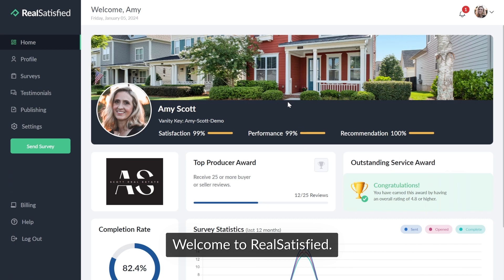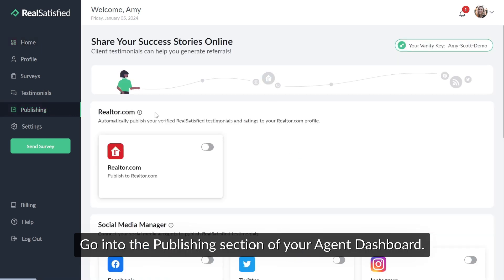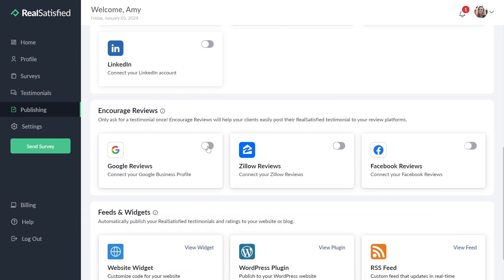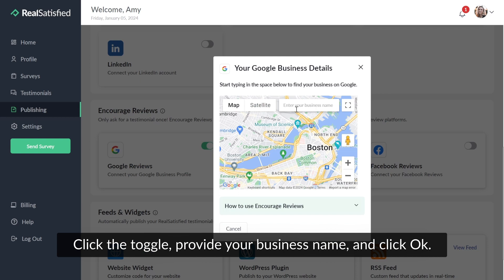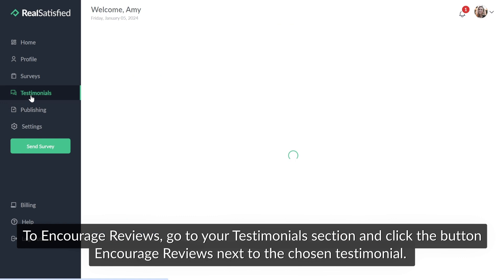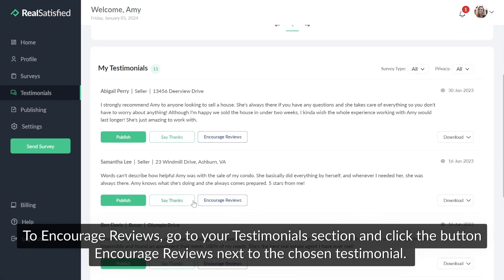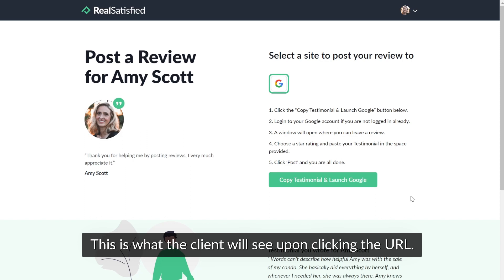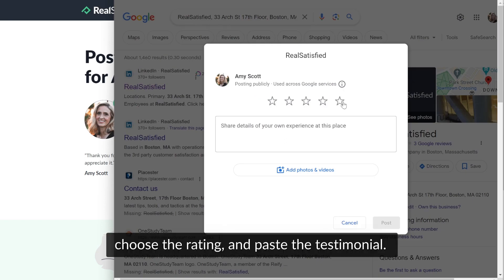How to Enable Encourage Reviews in RealSatisfied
Learn how to enable the Encourage Reviews feature in RealSatisfied, a testimonial collection platform for real estate agents.